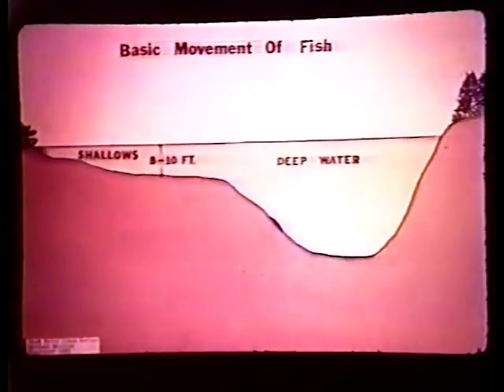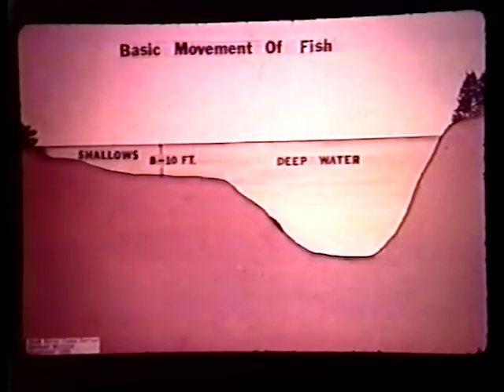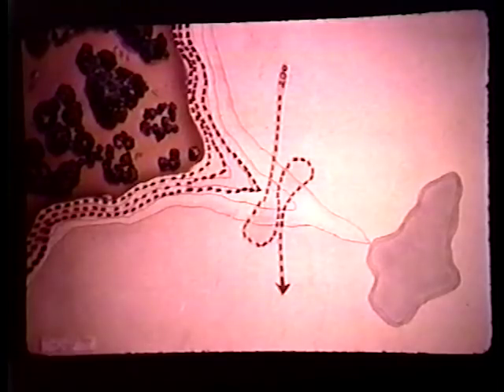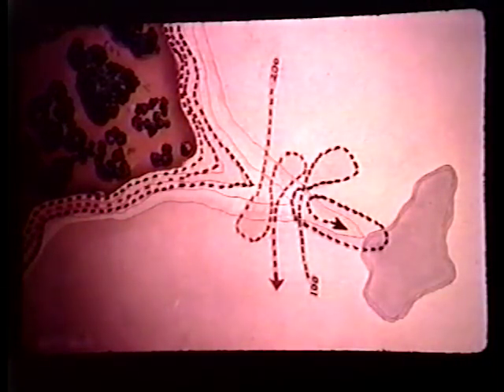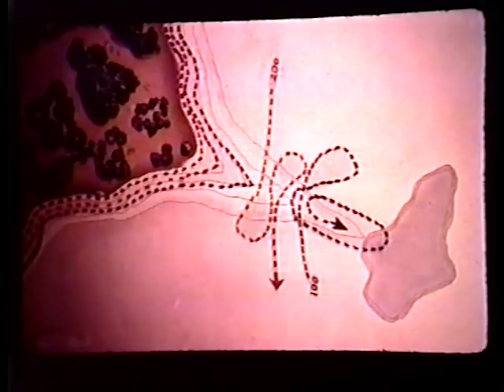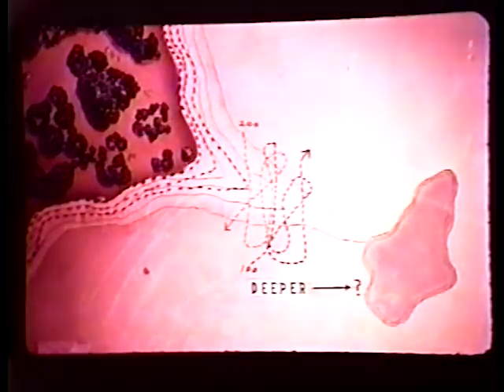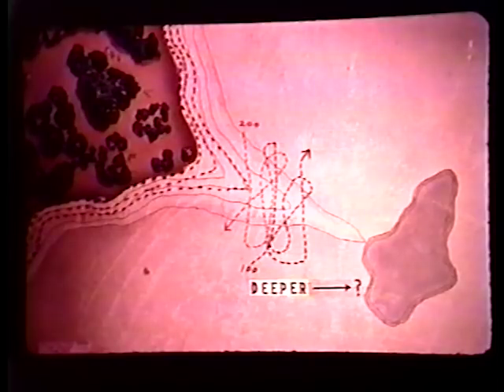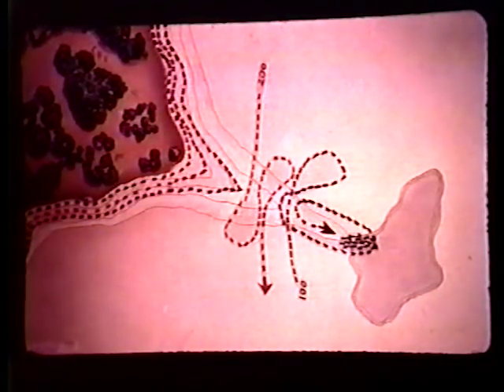Buck Perry Series: Part 4 Presentation of lures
Look for the final part 5 next week, Structure situations!